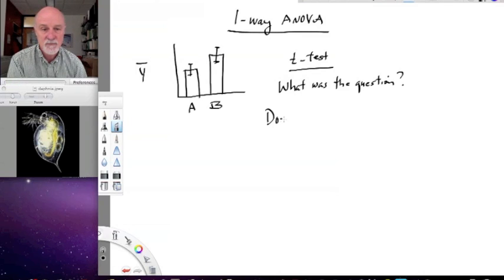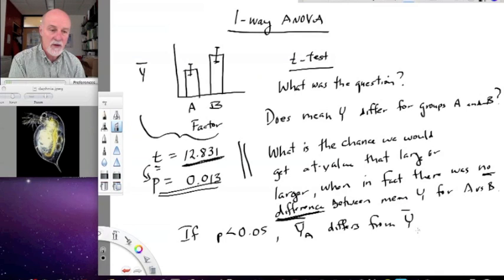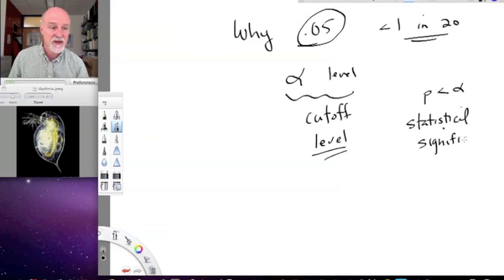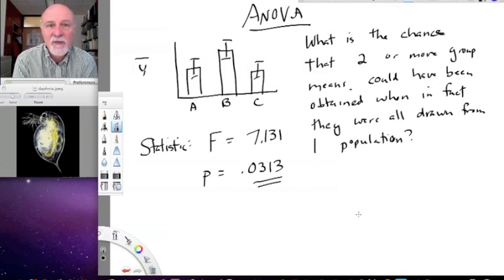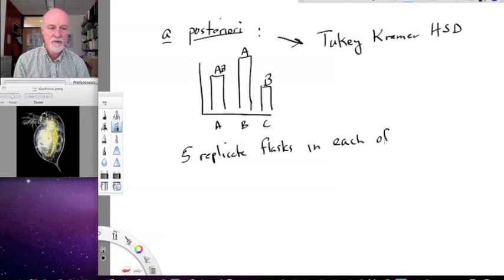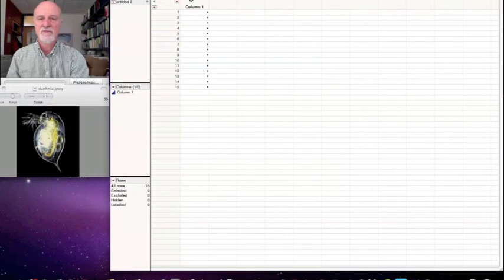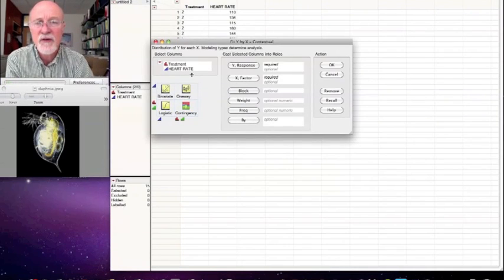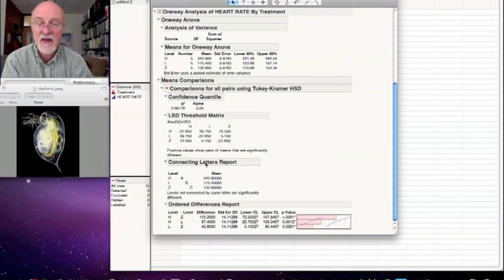Bio 321 Stats 1 way ANOVA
The most basic analysis of continuous dependent variables that compares groups or levels within treatments is one-way ANOVA.  This video explains what a 1-way ANOVA does and, using an example, how to input the data in SAS JMP, then find the relevant ANOVA output.  In addition, I show how to do a simple a posteriori test, the Tukey HSD.